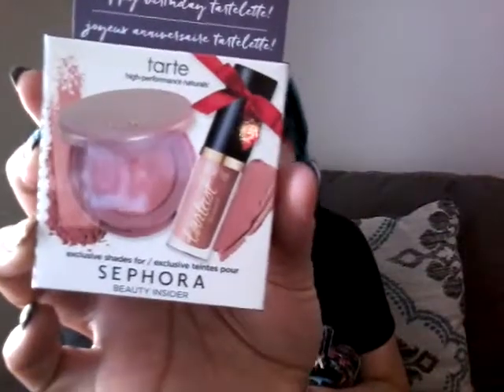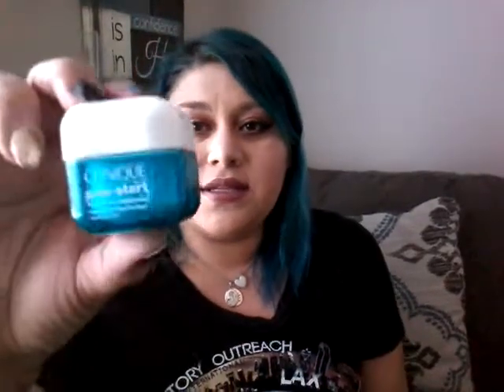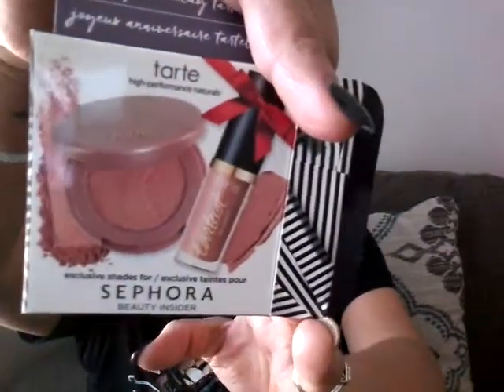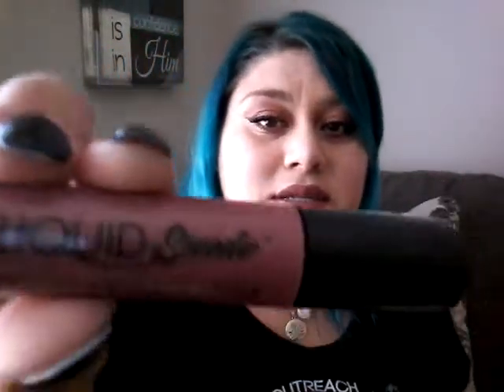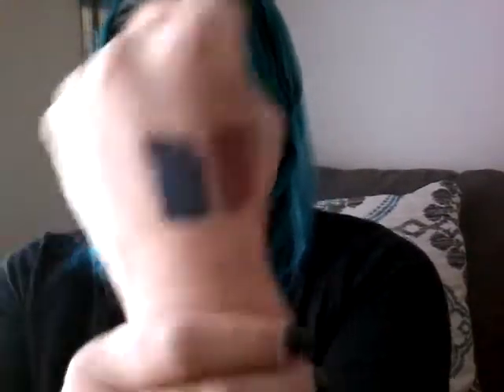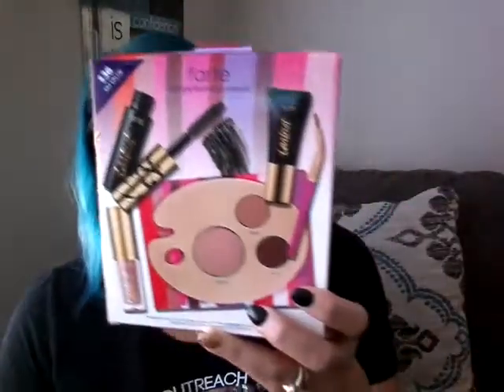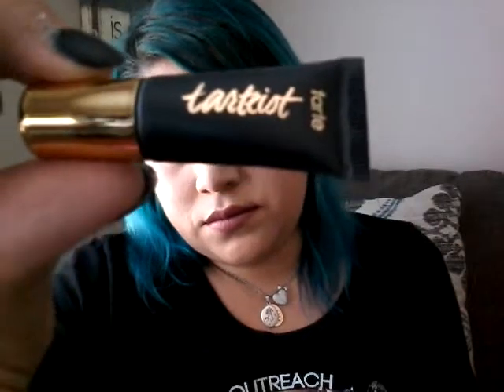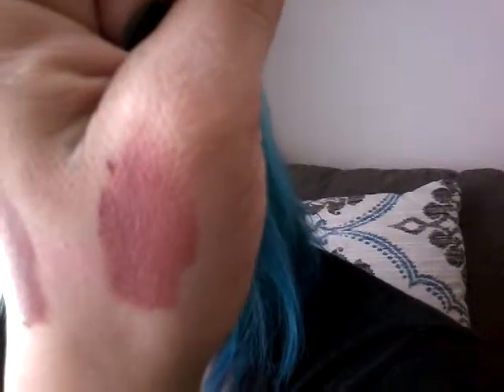ULTA AND SEPHORA HAUL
Hey everyone welcome back to my channel I hope you enjoy this haul these are some of the things  that I picked out while I was there I went there because they give out free gifts for birthday so I figured I would show up and get my free gifts and as well as take advantage of going and just trying to get couple things here and there so we got I Know video was super short and there wasn't a lot of stuff that I thought but I hope you enjoy it anyways please thumbs up like subscribe and they will come it down below and God bless you remember Jesus loves you